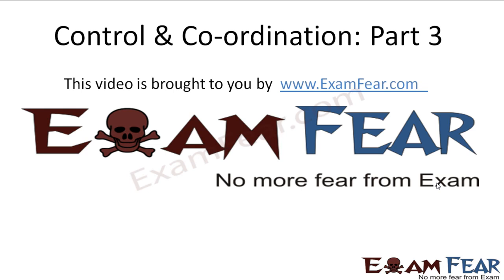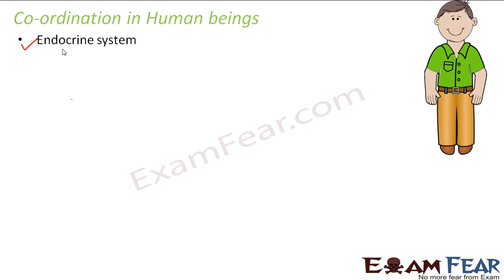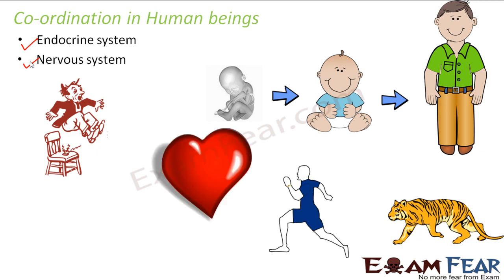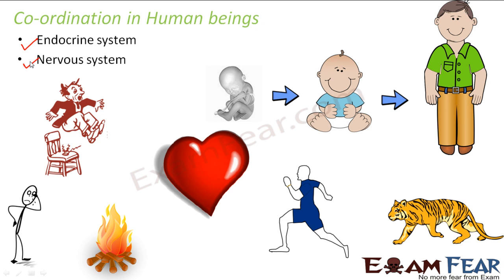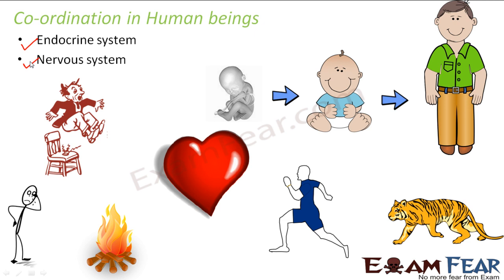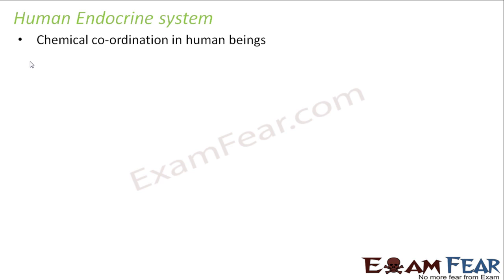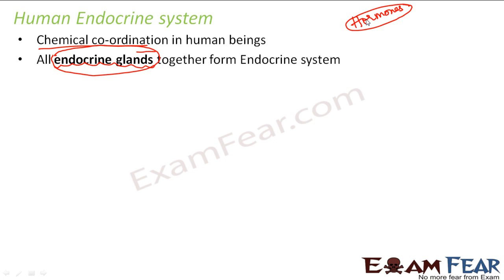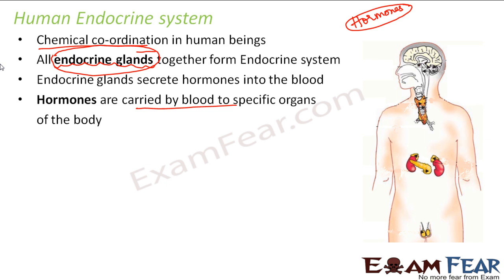Biology Control & Co-ordination part 3 (Endocrine system : Introduction) CBSE class 10 X